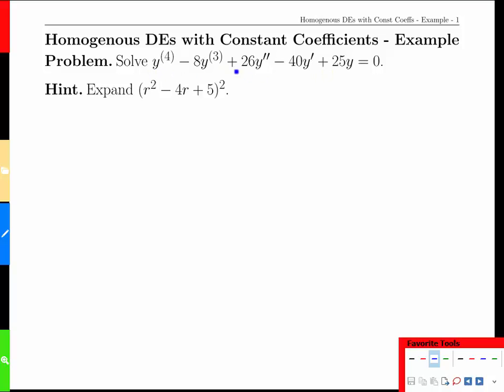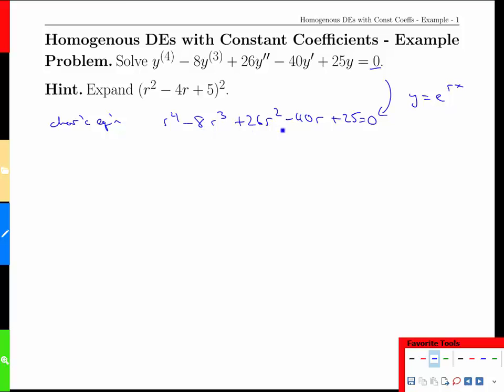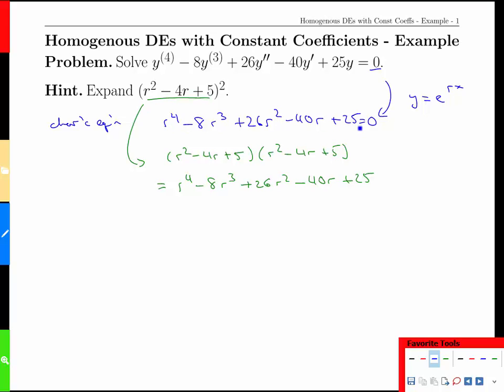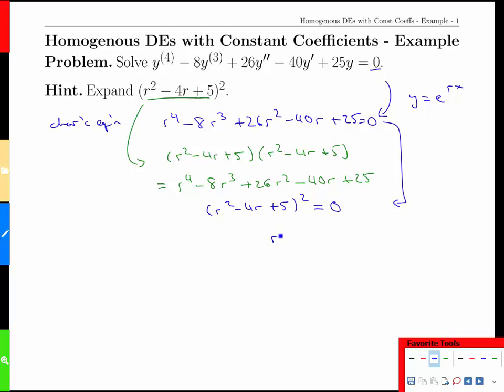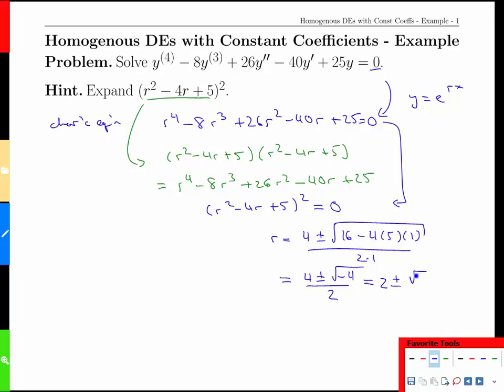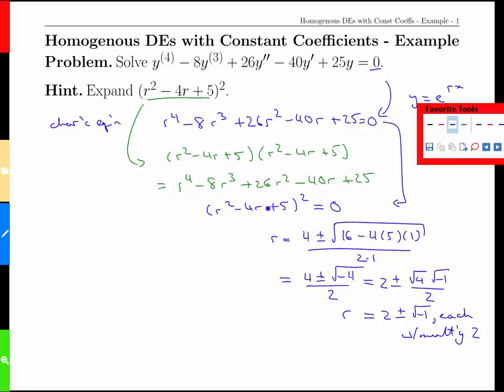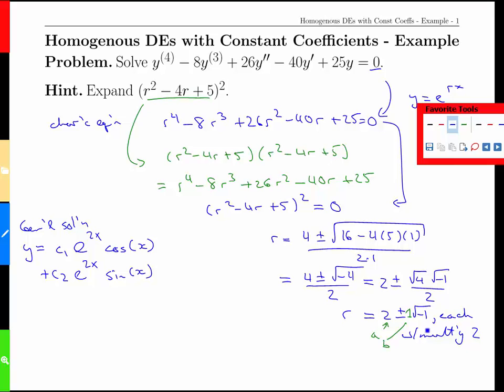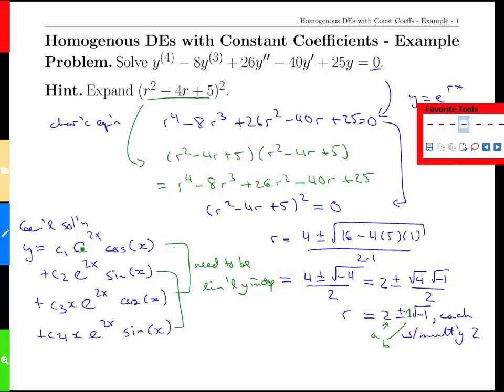Week 4-4 Homogenous DEs with Const Coeffs-Example